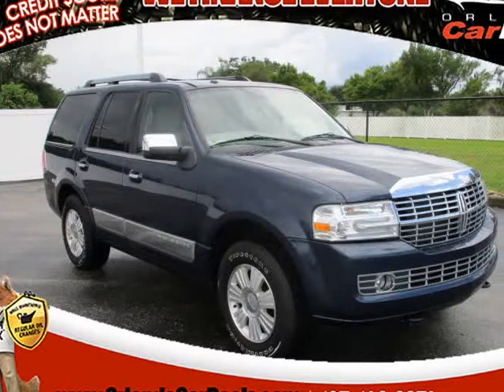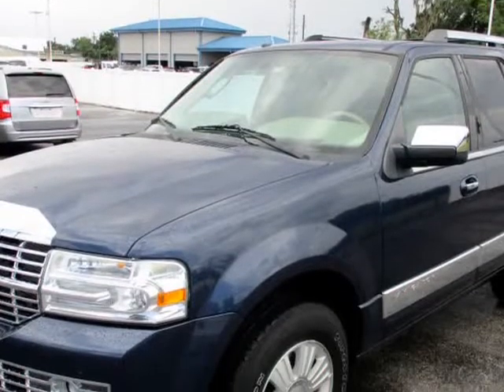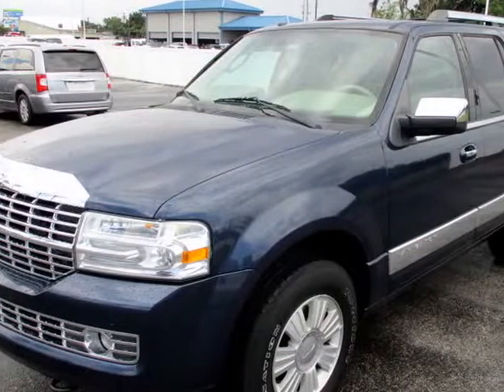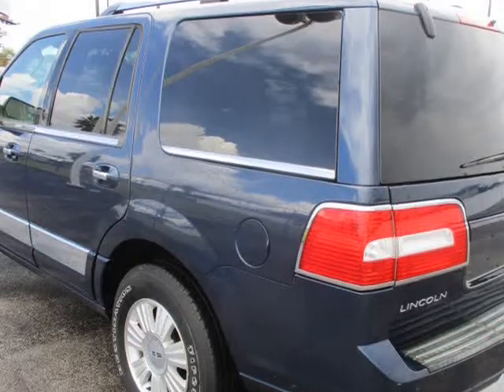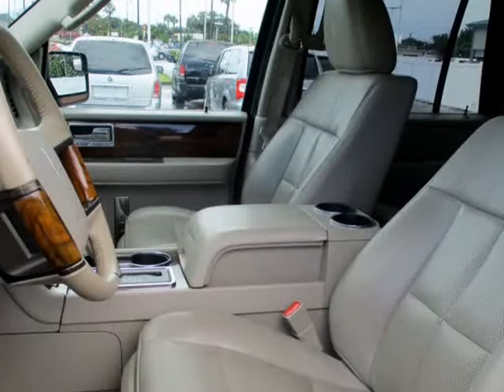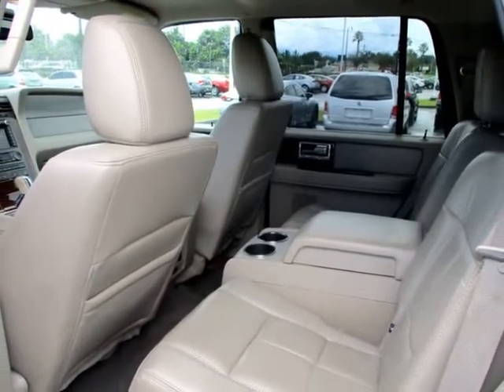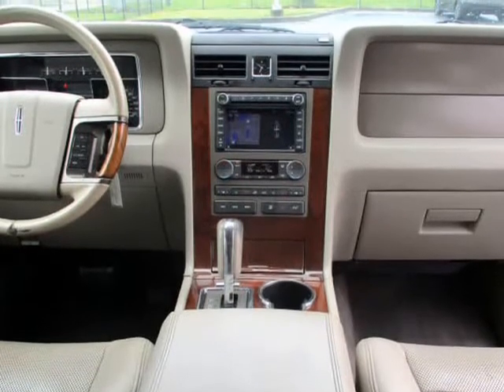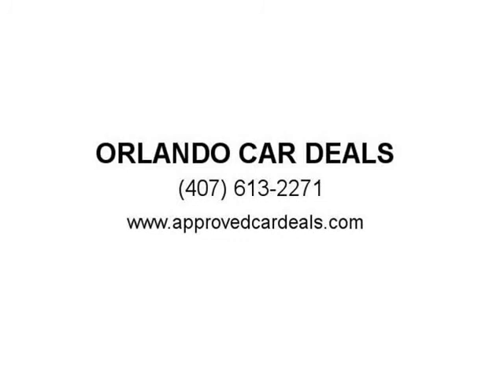2014 Lincoln Navigator 2WD (MAITLAND, Florida)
ORLANDO CAR DEALS
8900 S US HIGHWAY 17/92
MAITLAND